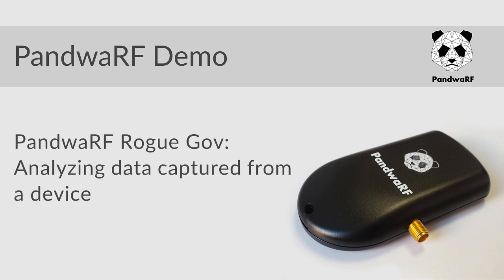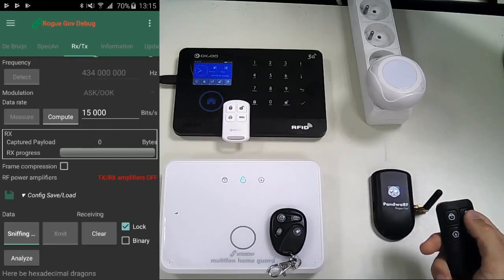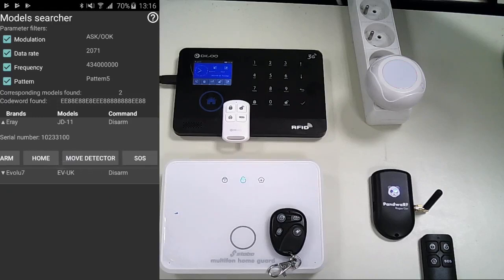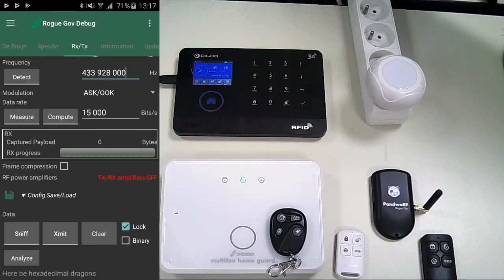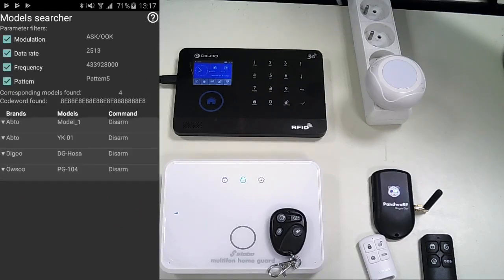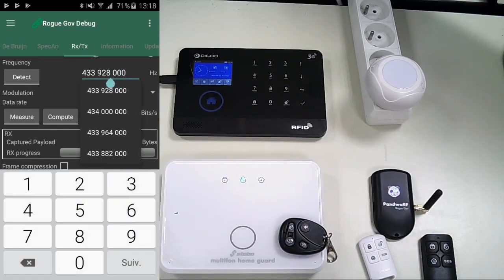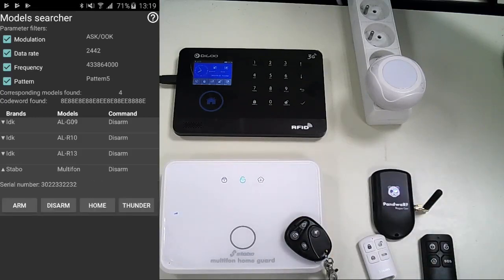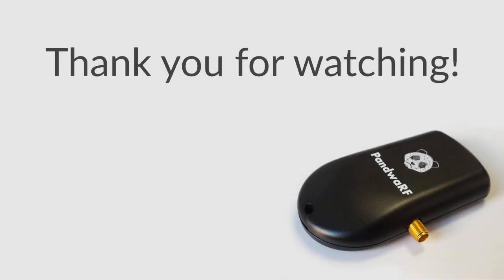PandwaRF Rogue Gov Demo: Analyzing Data Captured From A Device